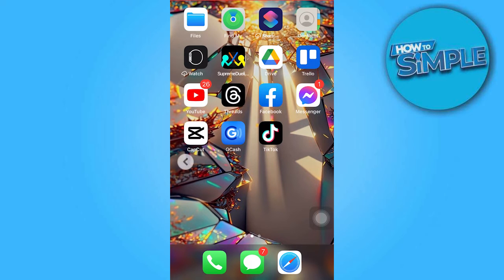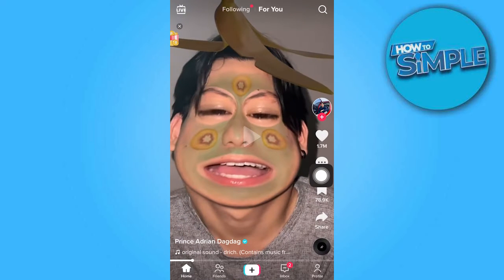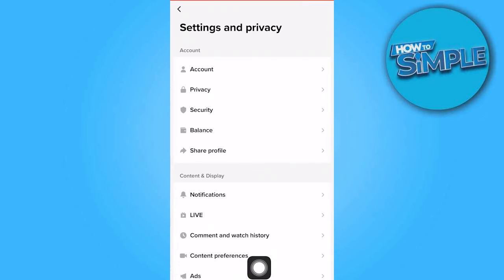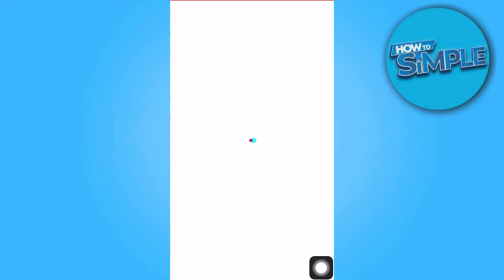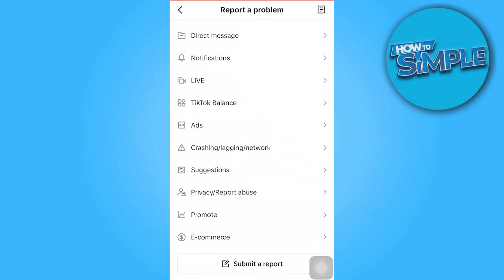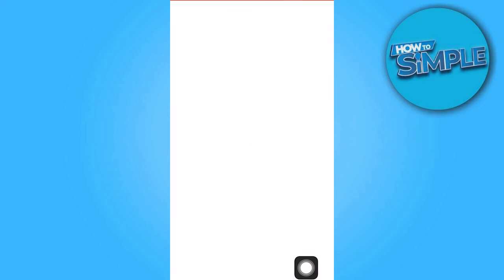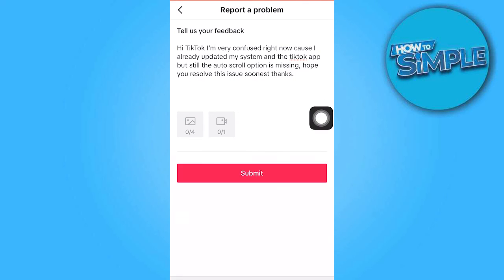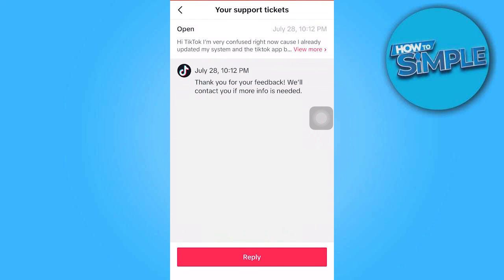How to Fix Auto Scroll Function Missing in TikTok (2025)